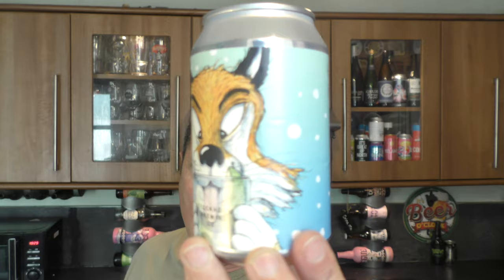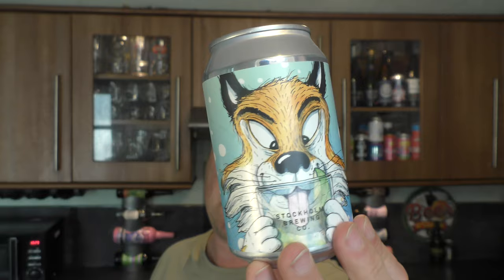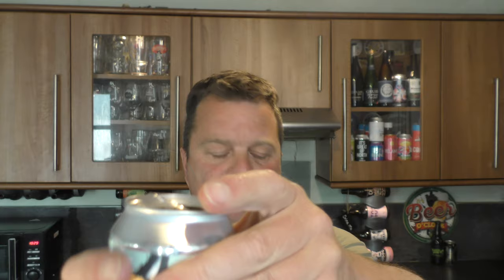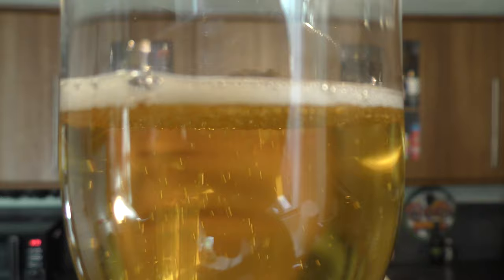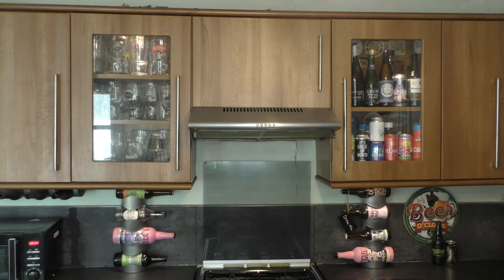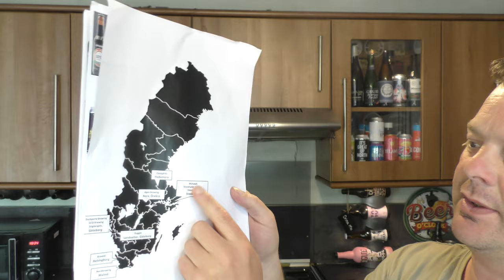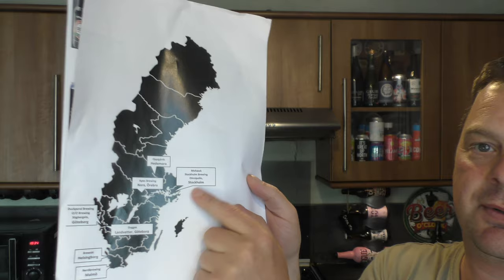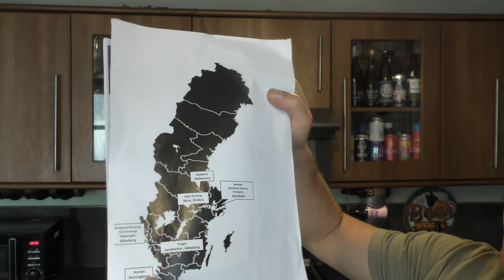Stockholm Brewing Co G&T Sour | Swedish Craft Beer Review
Recorded In 4K Ultra HD Real Ale Craft Beer Reviews Stockholm Brewing Co G&T Sour | Swedish Craft Beer Review